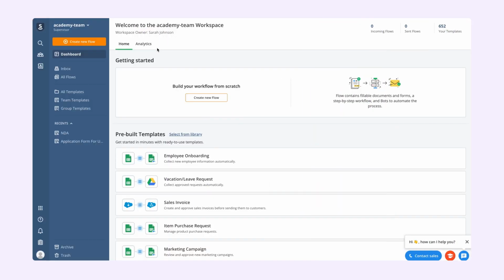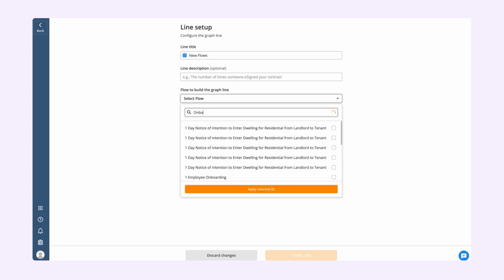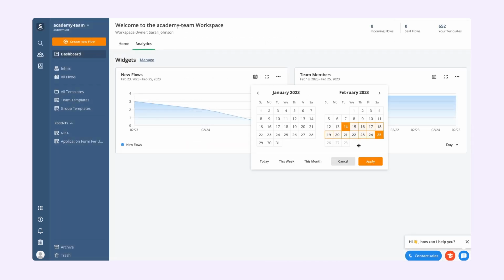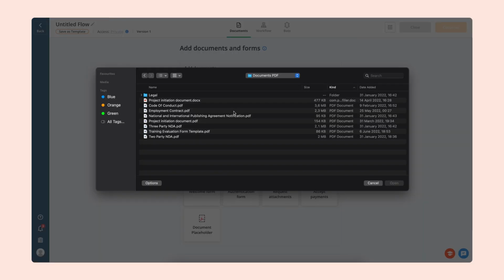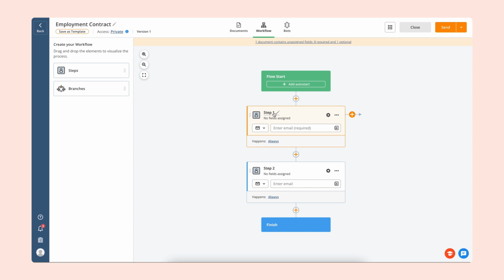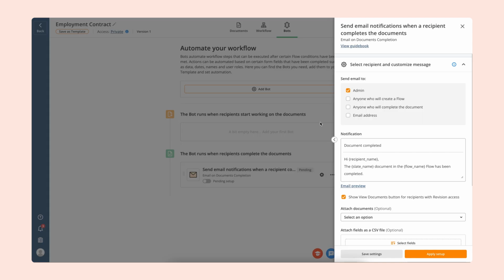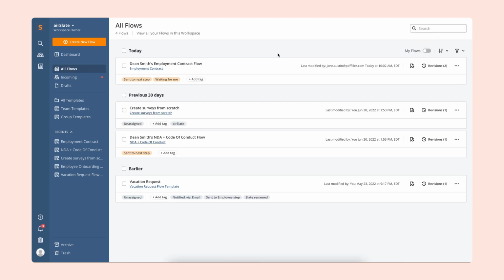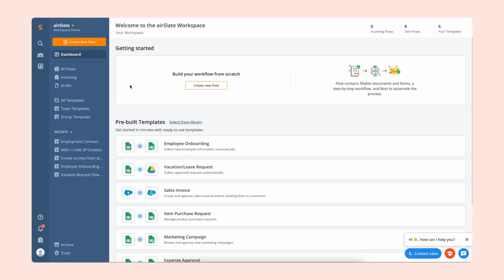How to Automate Asset Tracking with airSlate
Is your organization’s IT request process causing bottlenecks? Do you know the status of each request and how to move it along?

Stay in the loop at every stage of your IT request workflow by managing and tracking assets with ease. Eliminate paper-based routines and automate data collection and processing while keeping employees and staff informed of status updates, upcoming policy updates, or new procedures.

Use airSlate to deliver greater accuracy and transparency to IT operations without compromising them.

🔵 Partner with the most powerful business automation platform to delight your customers

🔵 Find everything you need to know about the latest business automation trends